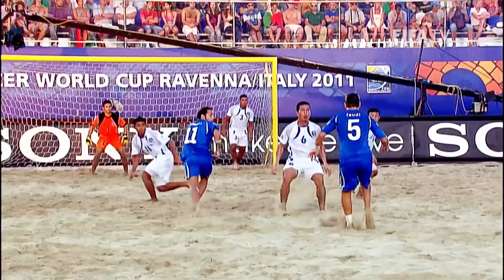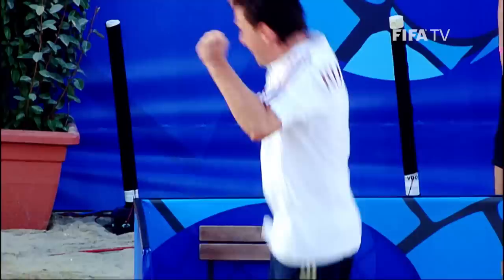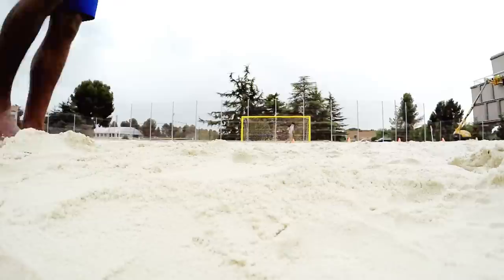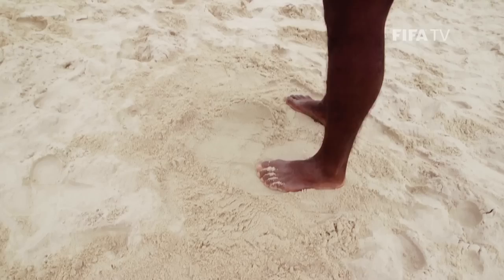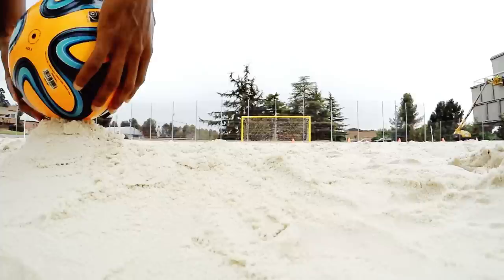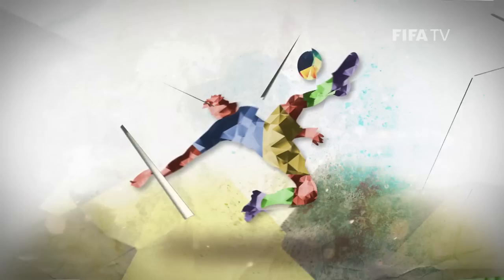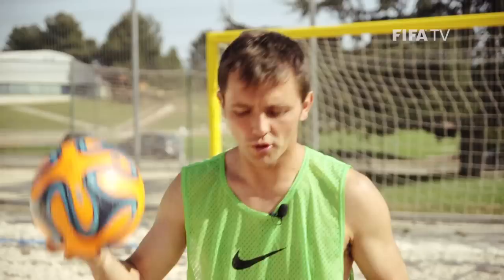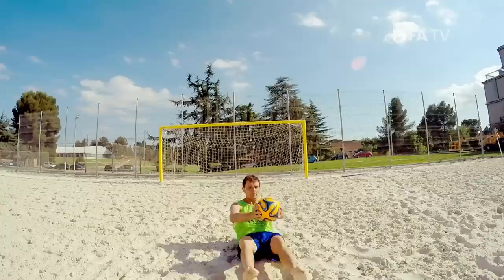How to play BEACH SOCCER!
Watch cool stars from the FIFA Beach Soccer World Cup Portugal 2015 teach you how to do awesome moves and slick skills at beach soccer.